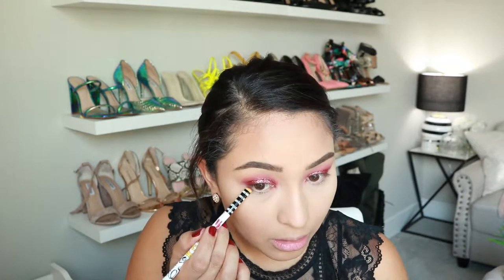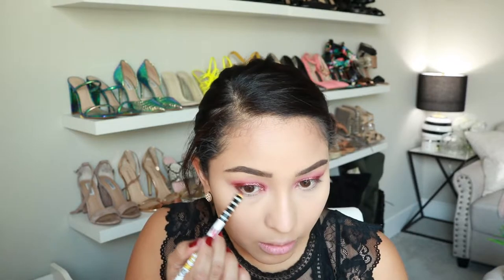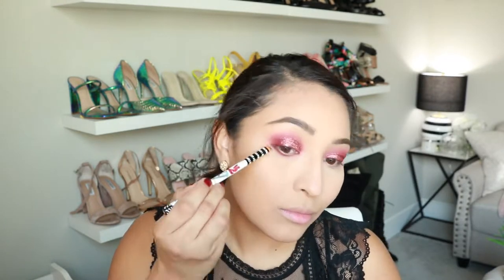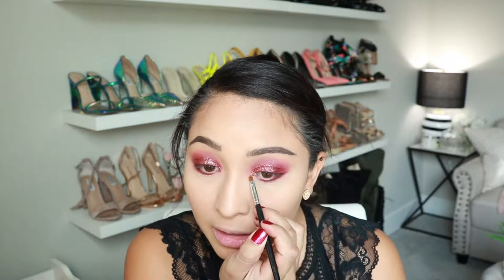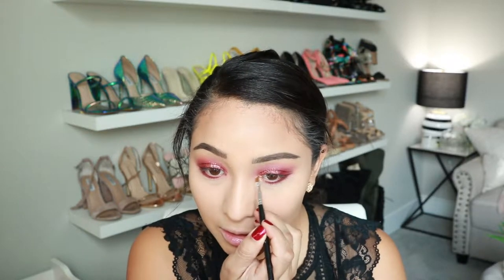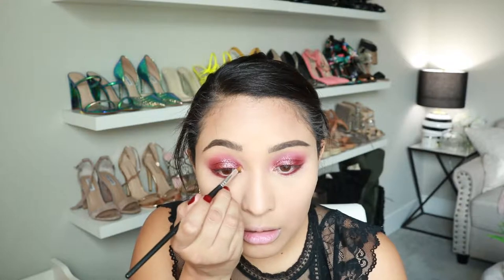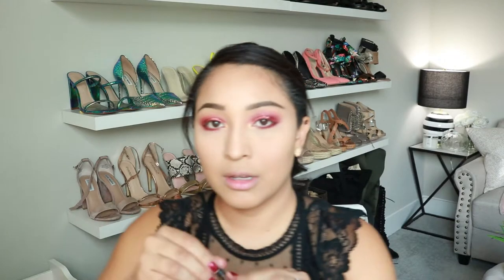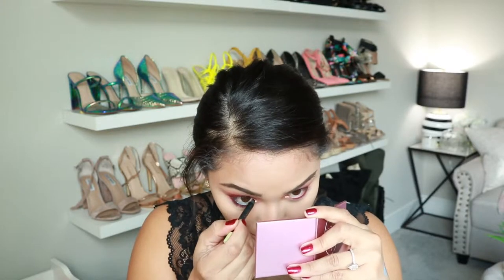Red Makeup Tutorial